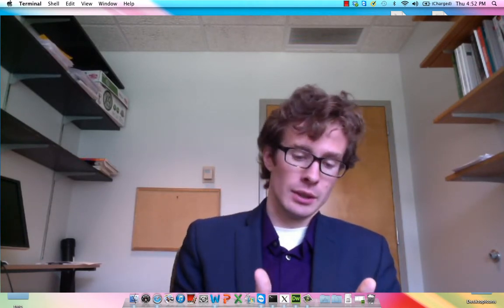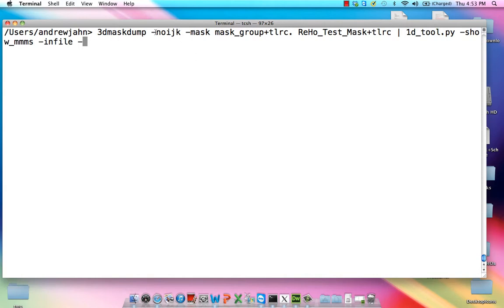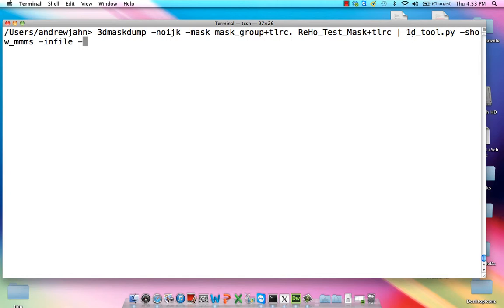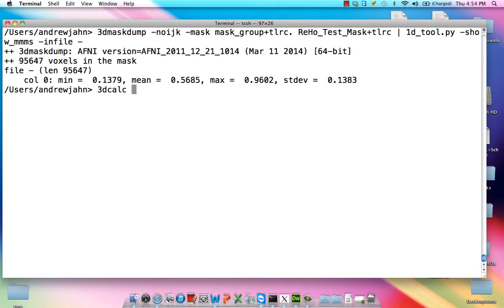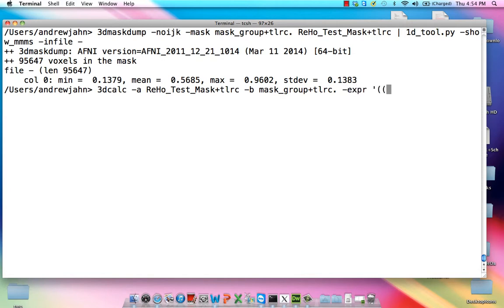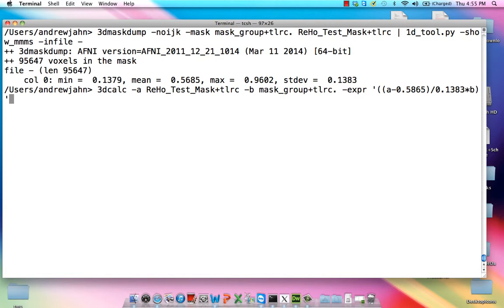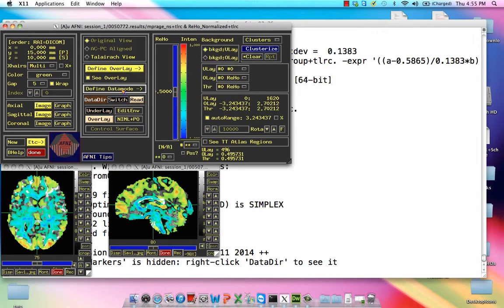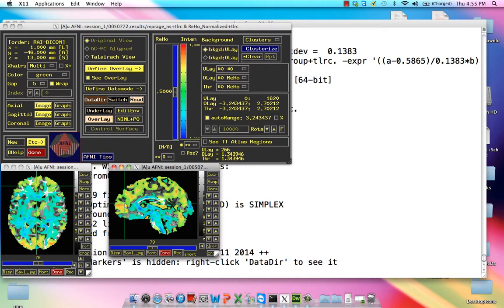ReHo Part II: Normalization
How to normalize Kendall's correlation coefficients with AFNI.